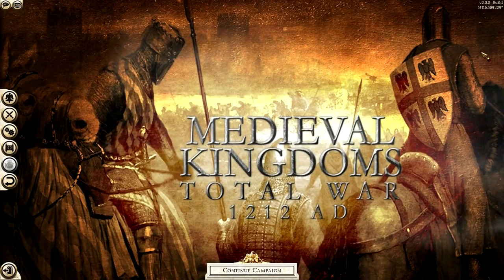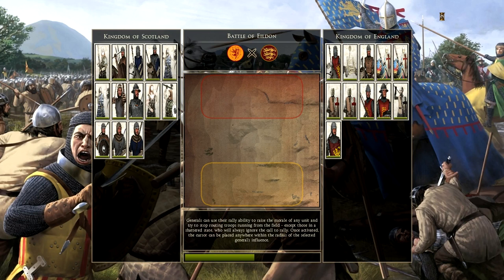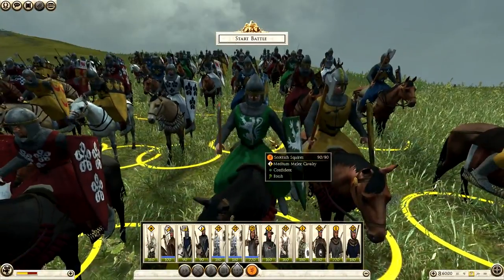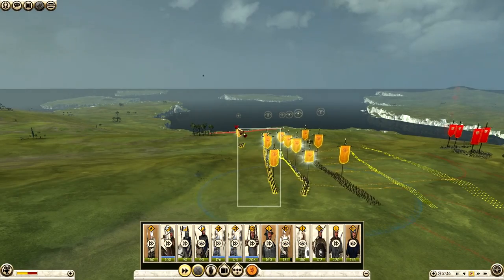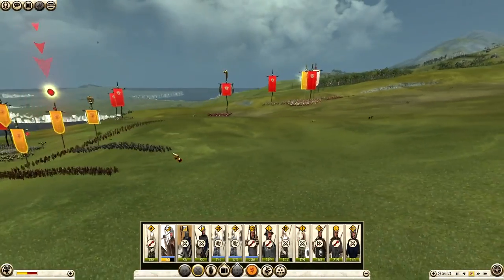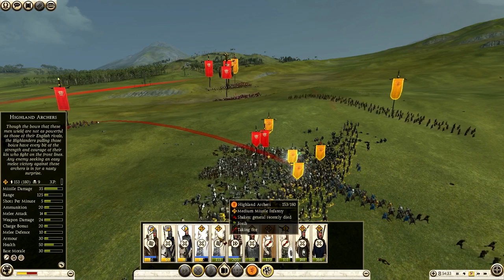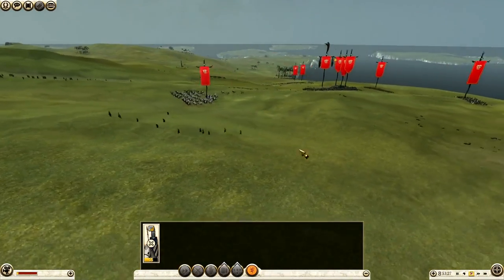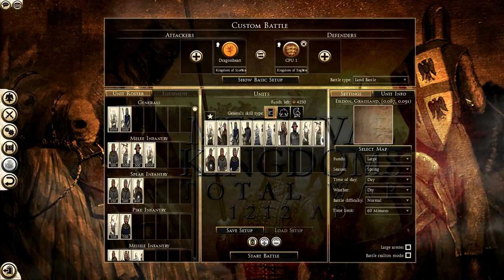Medieval Kingdoms 1212 AD Mod | Overview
This is a recently released mod for Total War: Rome II where you have the chance to play as different factions from the Medieval world.